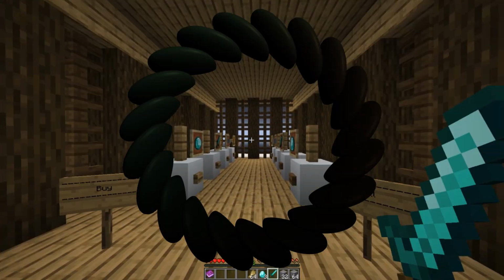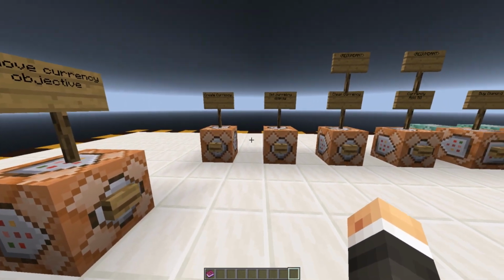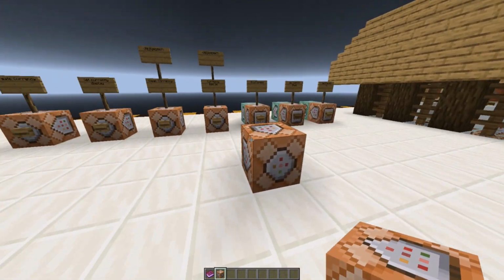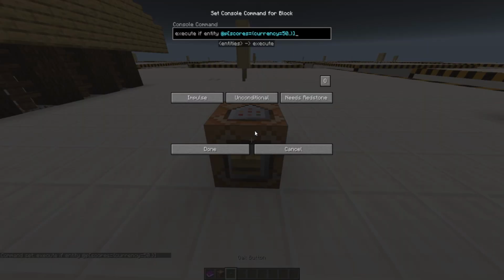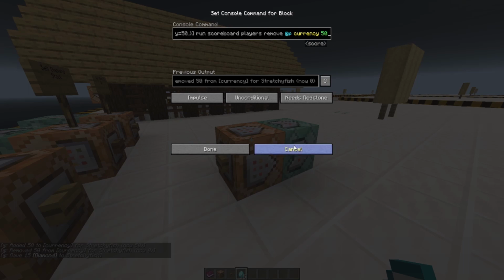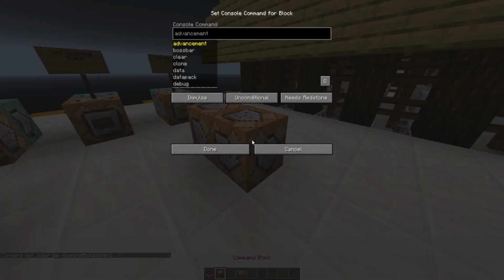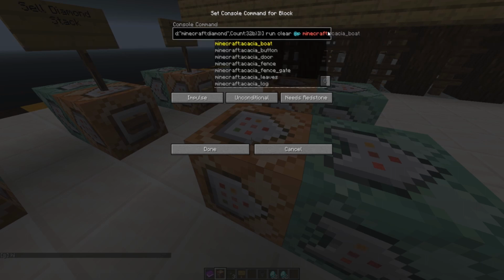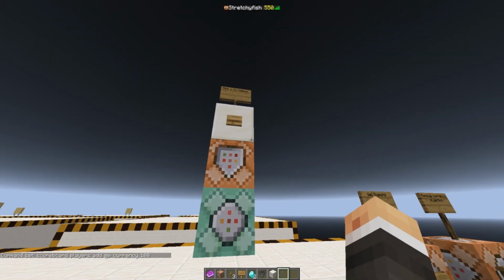Currency in Minecraft Without any Mods or Addons! (1.13 and Above Java Edition)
I show how to make a simple currency or money system in minecraft Java Edition, without using any mods. This uses command blocks to create a system that does it.
Can be uses for servers, adventure maps or anything else.

Commands:
- Setup
scoreboard objectives add currency dummy

scoreboard objectives setdisplay list currency

execute if entity @p[scores={currency=???..}] run give @p minecraft:??? ???

scoreboard players remove @p currency ???

Sell (1 item)
clear @p minecraft:??? 1
scoreboard players add @p currency ???

Sell (64 items)
execute if entity @p[nbt={Inventory:[{id:"minecraft:???",Count:64b}]}] run clear @p minecraft:??? 64

Fell free to ask any questions.